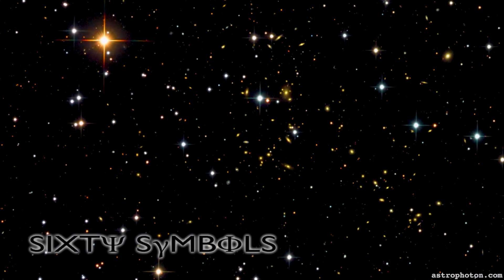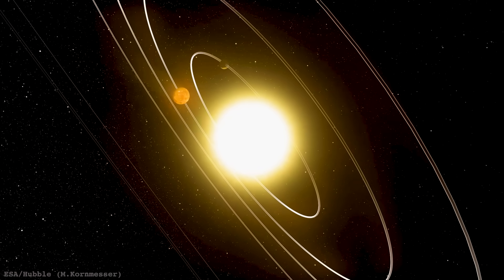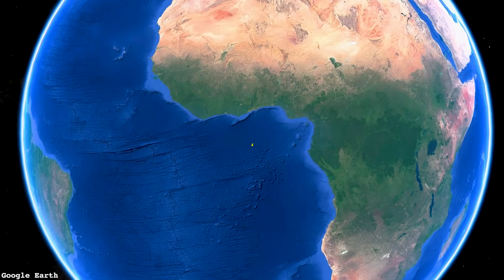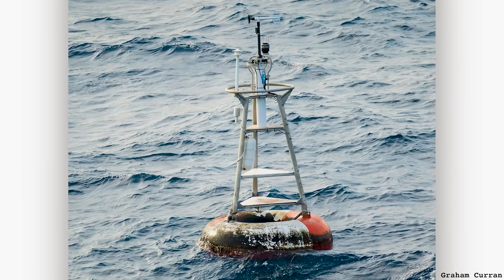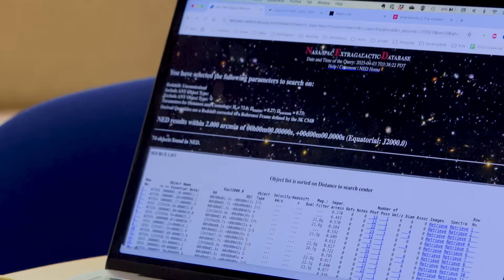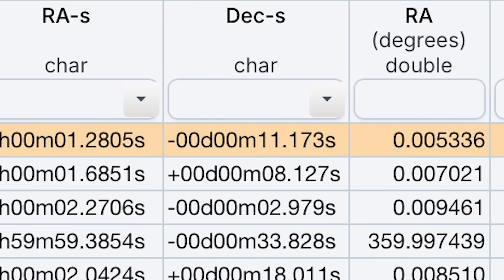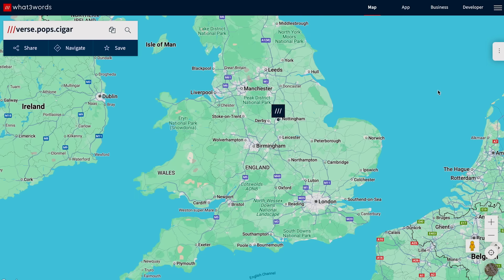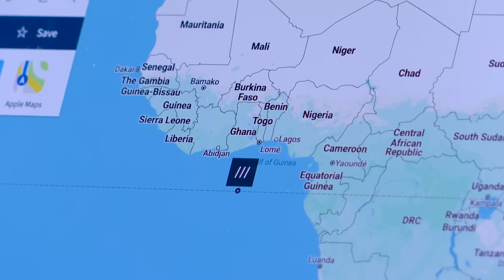What's at [0,0] in space? - Sixty Symbols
Professor Meghan Gray discusses space co-ordinates and what sits at position 0,0 in the sky? More links and info below  ↓ ↓ ↓

From Prof Gray: “Mea culpa dear viewers - as rightly pointed out by several commenters, the pinch point of the analemma is not where the equinox occurs. Instead it will be at the midpoint between the top and bottom. Thanks for the correction: happy to set the record straight in the service of science!”

Sixty Symbol videos by Brady Haran and James Hennessy